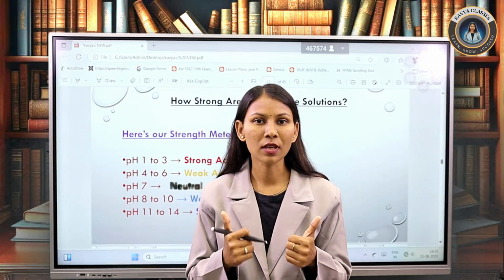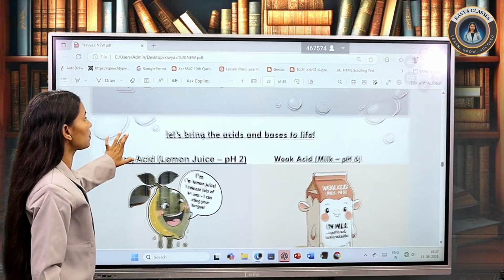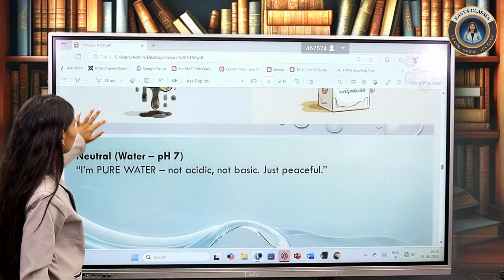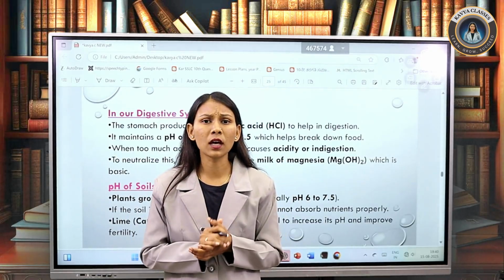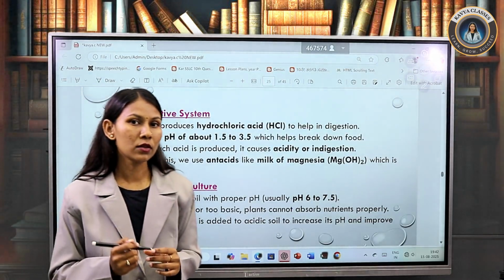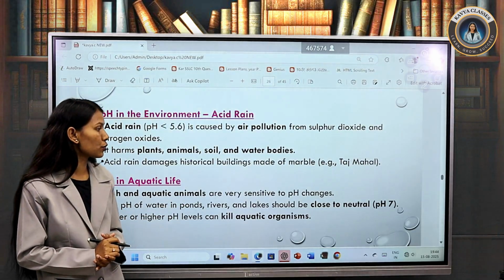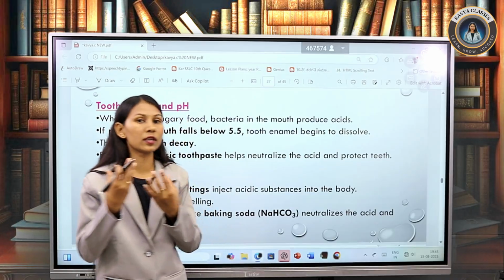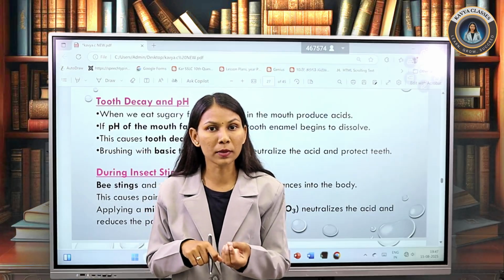Acids, Bases and Salts Part 4 Class 10 Science Made Easy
🔬 Welcome to  KAVYA SCIENCE Classes with  🔬
Where Learning Meets Curiosity!
Are you a student, teacher, or science enthusiast looking to understand complex scientific concepts in a simple and exciting way? You’ve come to the right place!
On this channel, we explore the fascinating world of Physics, Chemistry, Biology, and Environmental Science through:
✅ Easy-to-understand explanations
✅ Animated visual lessons
✅ Experiment demonstrations
✅ Board exam preparation (Class 6-12)
✅ Concept-based learning for competitive exams
✅ Science project ideas and activity guides
Whether you're preparing for exams or simply curious about how the world works, SCIENCE Classes is your digital classroom.
Let’s Discover, Learn, and Experiment – Together!